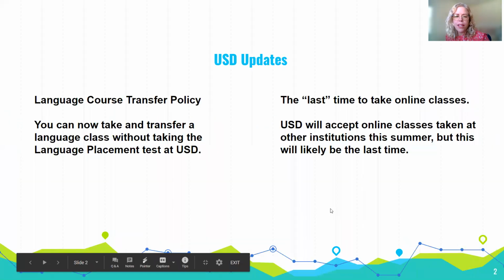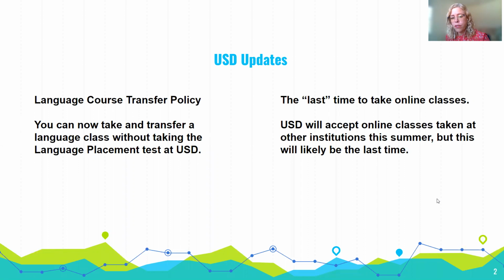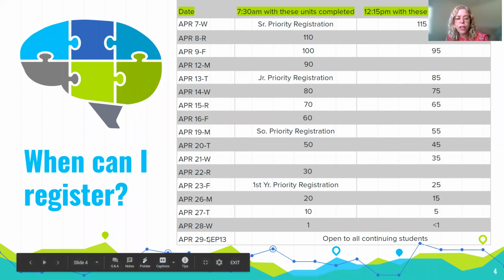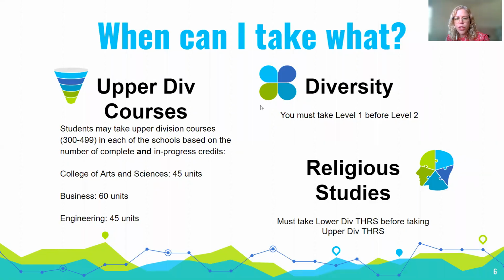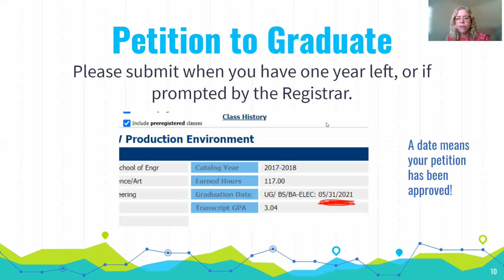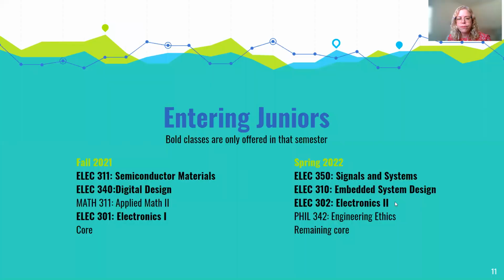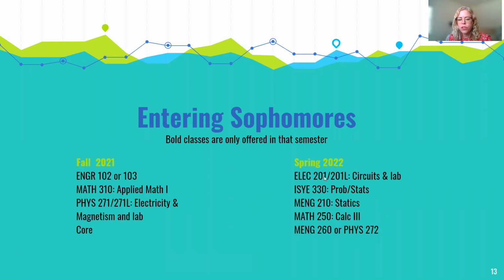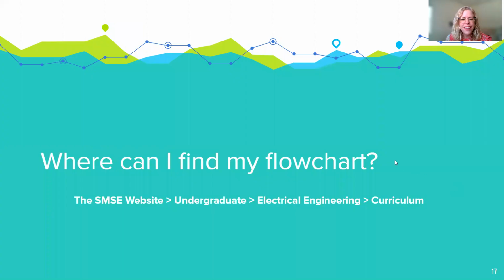USD Electrical Engineering Advising for Fall 2021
Information to help Electrical Engineering students at USD register for classes for fall 2021.